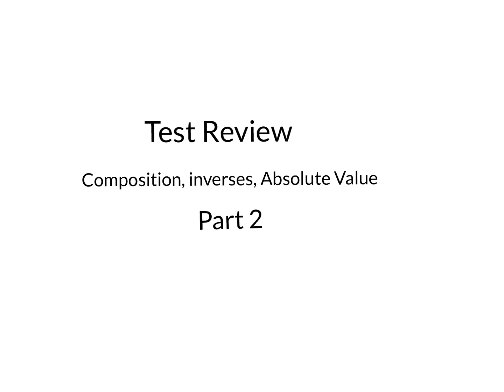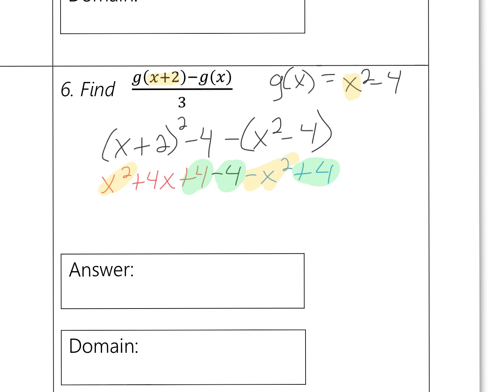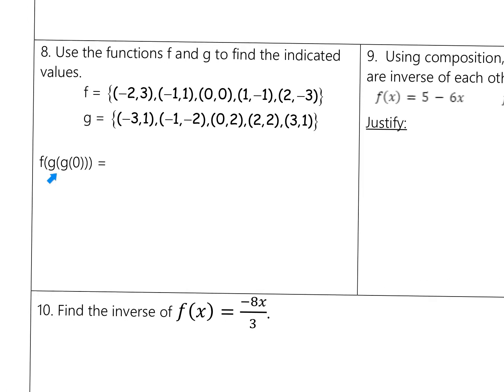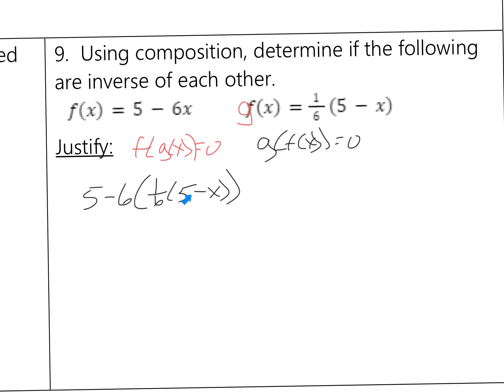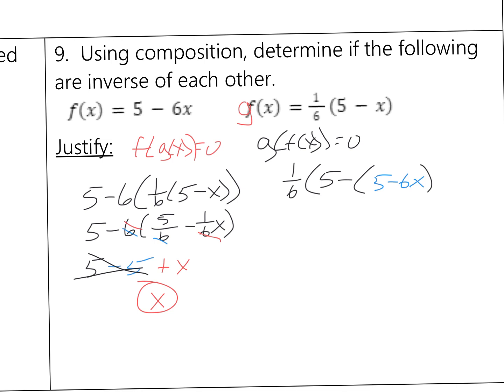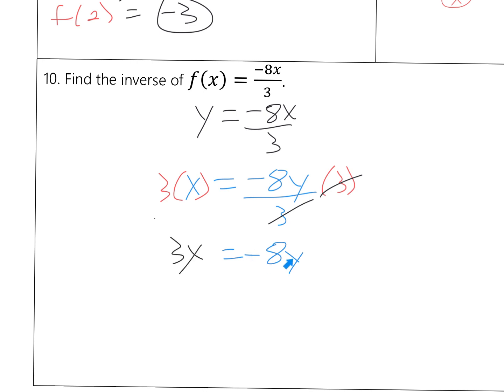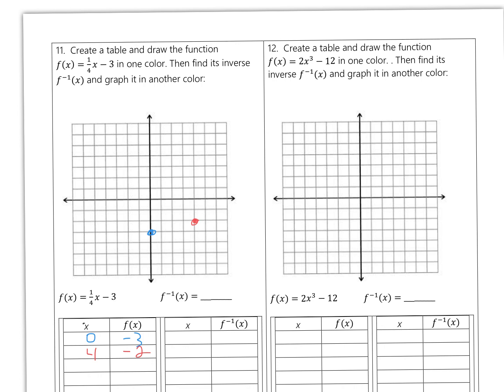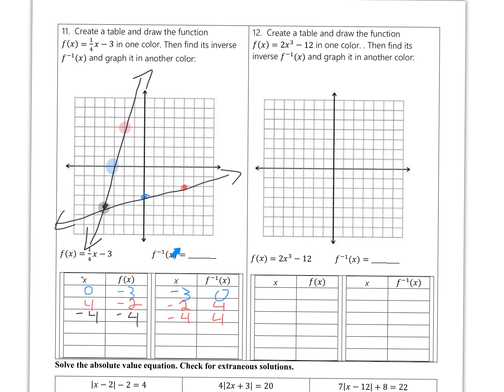Test 2 Review part 2